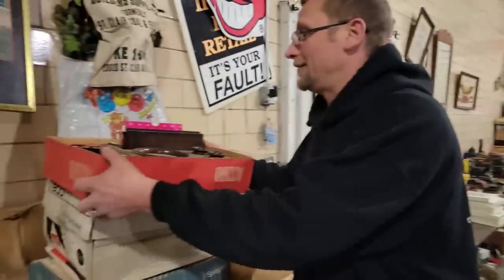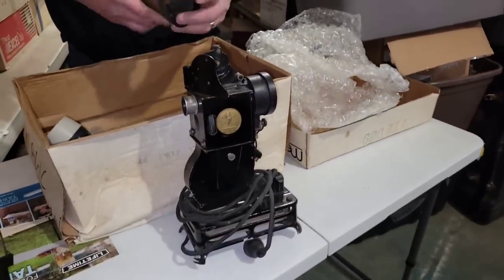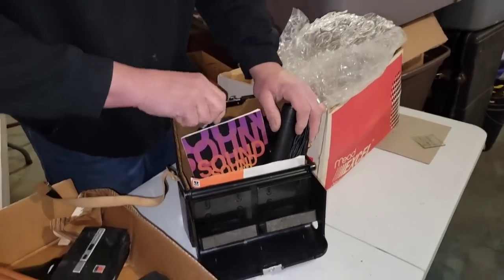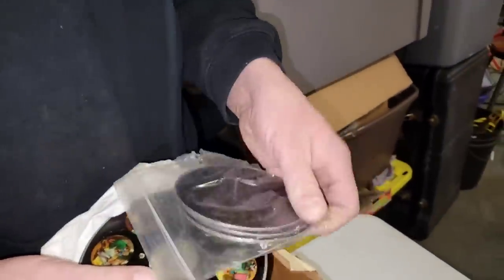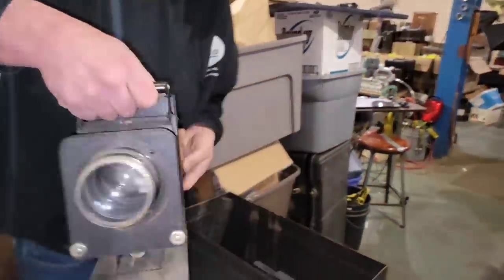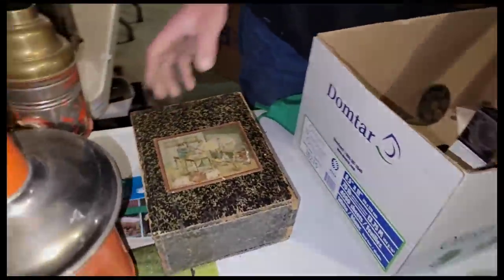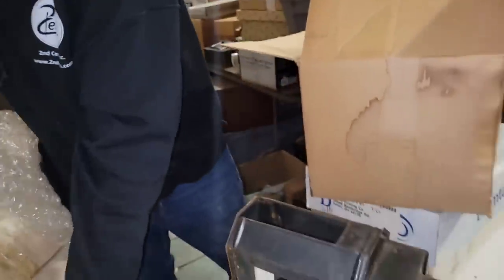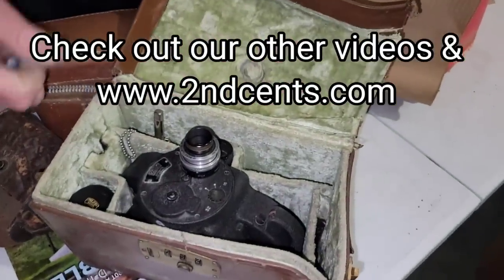This HOARD is CRAZY! ~ Mystery boxes LOADED w/ Antique & Collectibles! ~ This is AMAZING!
20 years ago he passed away & now they are getting rid of his HOARD! ~ This collection is AMAZING!

Robert Zjaba Auctioneer Extraordinaire from 2nd Cents Auctions  picks up a amazing hoard 20 years after man passed away! This collection of antique magic lanterns, cameras & so much more will amaze you! Learn how to make money buying and selling with Robert.

@Froggy Flips
@StevenSteph Resale Killers
@Taco Stacks
@Curiosity Incorporated
@Treasure Hunting With Jebus
‎@Locker Nuts